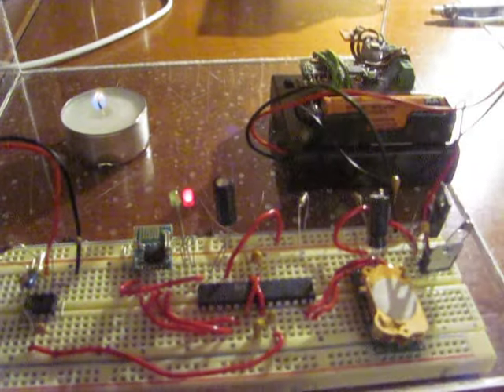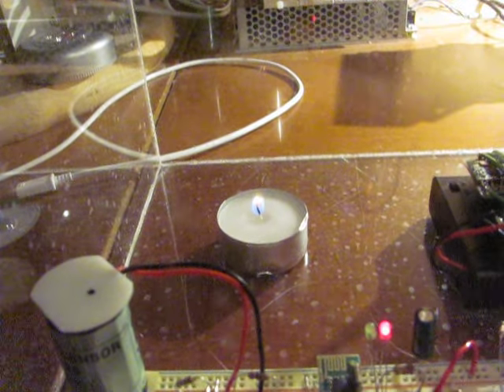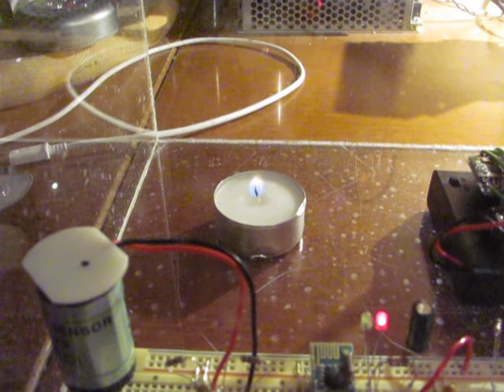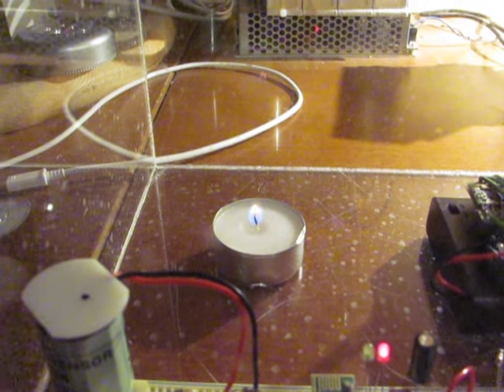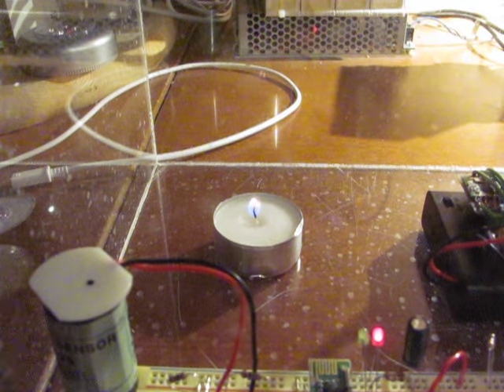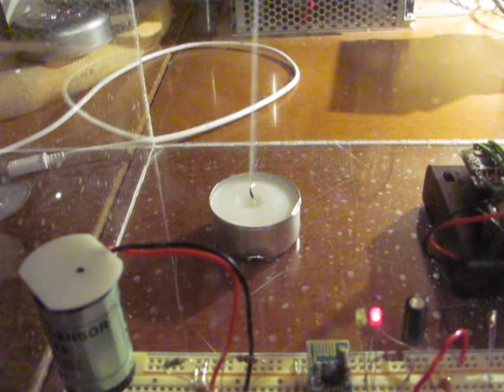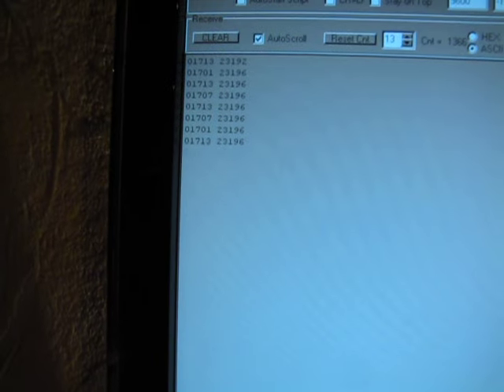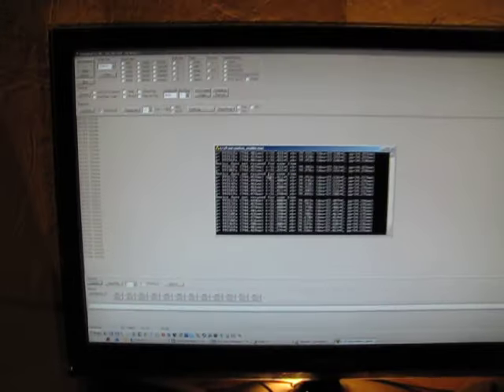Perfectly linear laminar smoke from an oxygen-deprived candle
A sealed box with a candle in it, and some gas sensors.
Once oxygen goes down to 17% the candle goes out and the smoke rises.